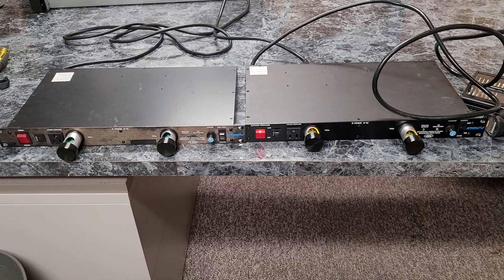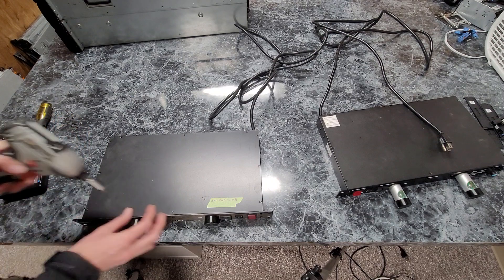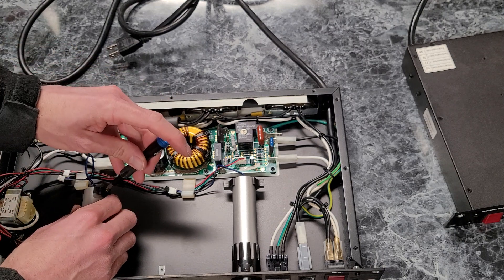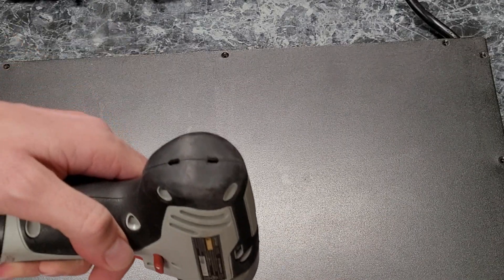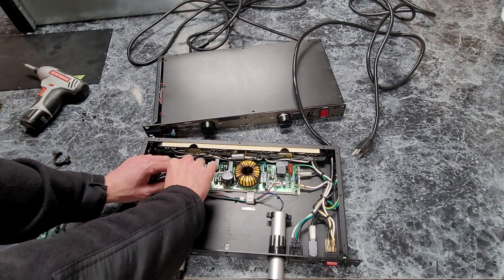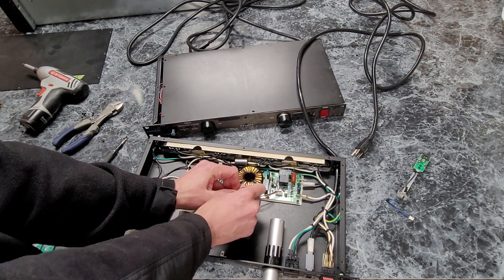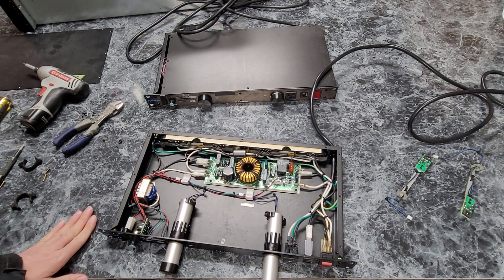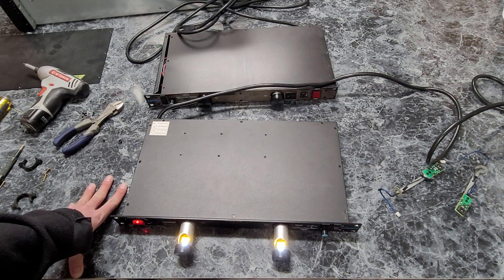Fixing a Furman PL-8 Series II rack mount surge suppressor and partial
The LEDs in these tend to like to burn out. Luckily I have another unit with issues I can rob working LEDs from. I think if a person were to do an actual repair they would want to replace the LEDs and maybe increase the resistance.  My theory is they are being over driven.  Also when you aren't using the lights you want to dim them all the way in my opinion.